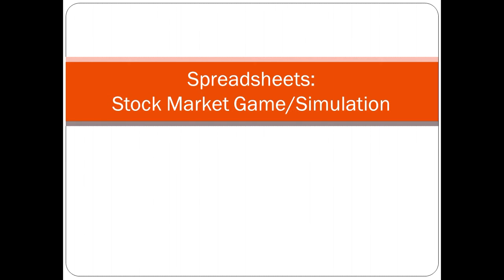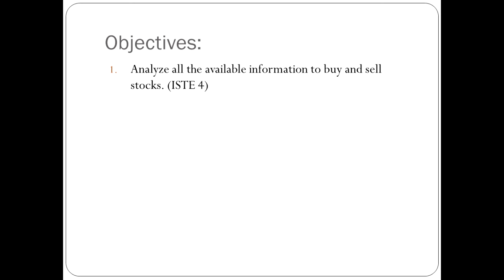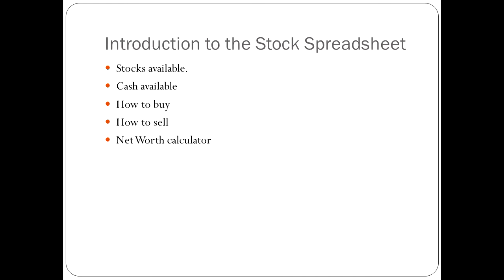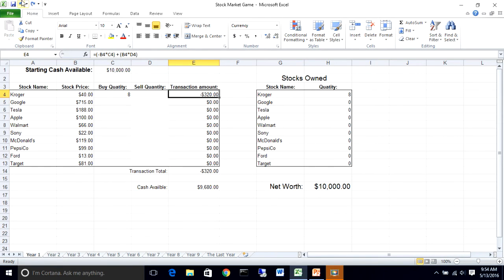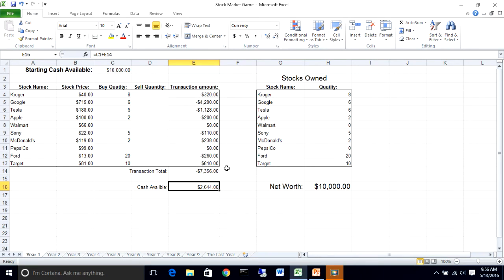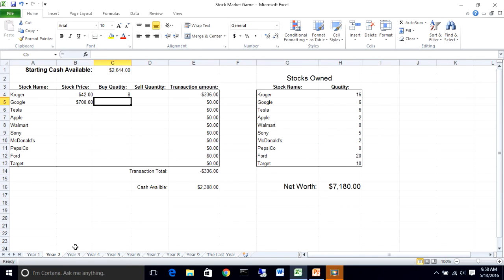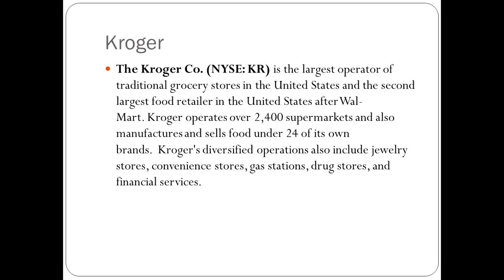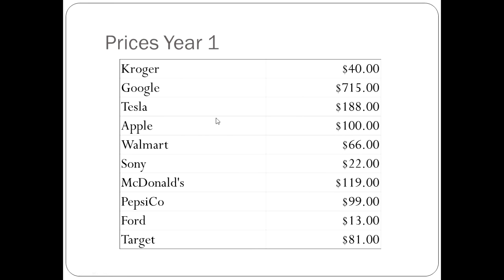Stock Market Game Simulation using a Spreadsheet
No subscription to websites! No long term commitments!
Teach the basics of the stock market and spreadsheets. Good for use of Excel and Google Sheets. 1 or 2 day lesson.